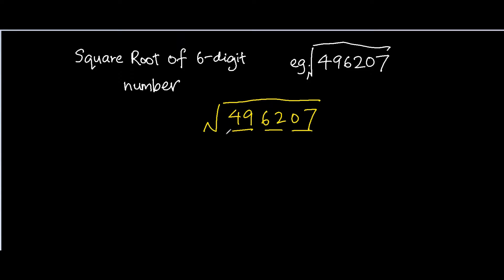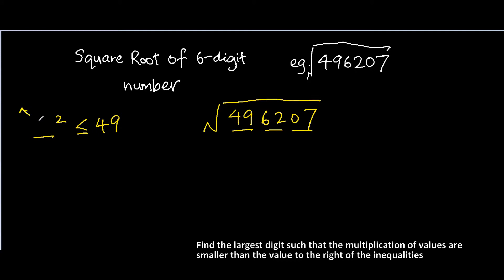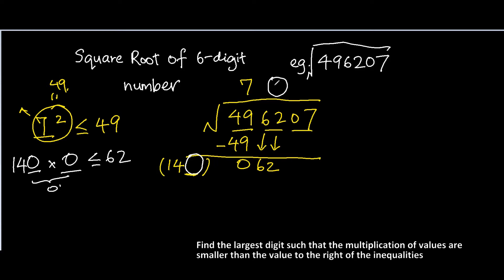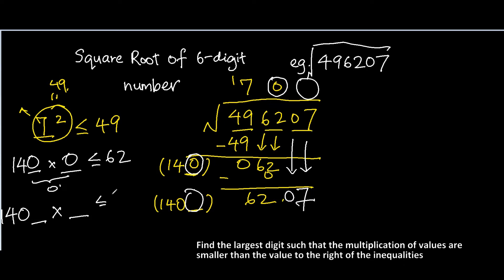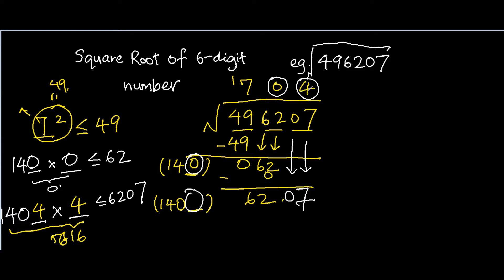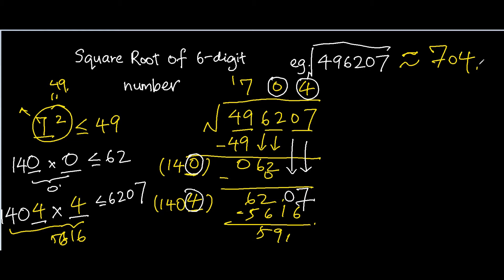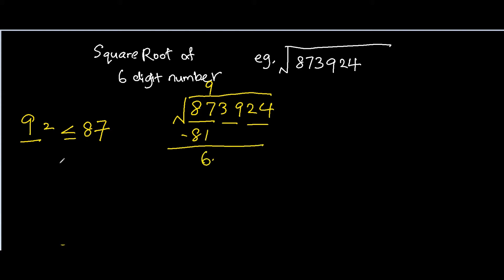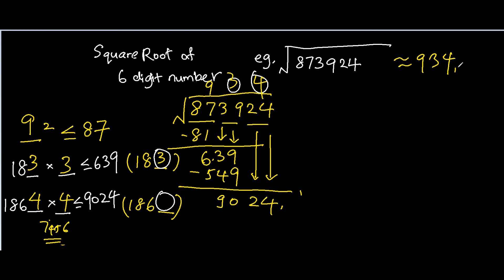Square root of 6 digit number without using a calculator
square root of 6 digit number without a calculator (by division method) - How do you estimate the square root of 6-digit number without using a calculator? Click the video to find out!